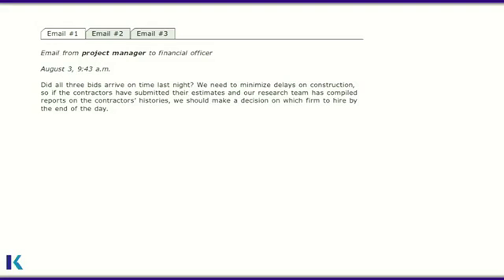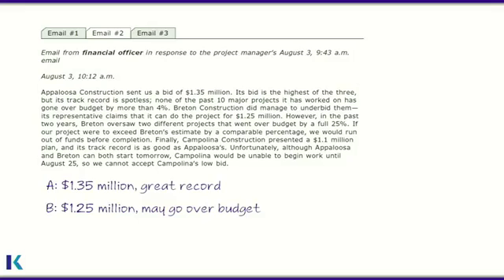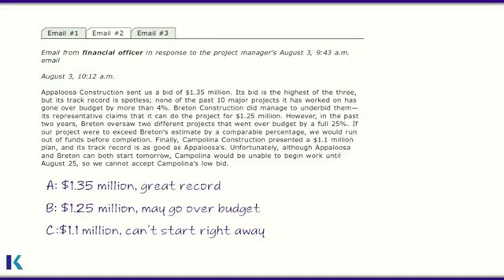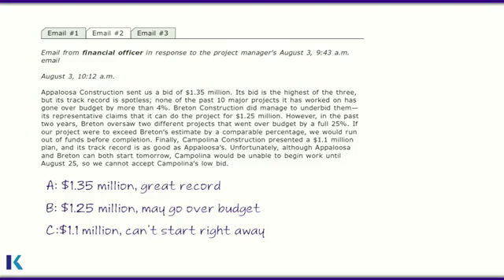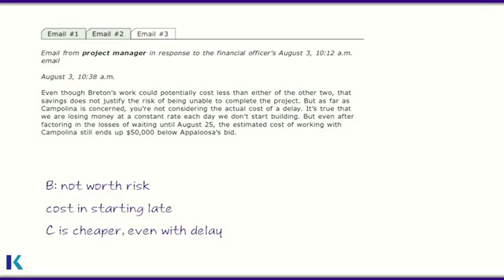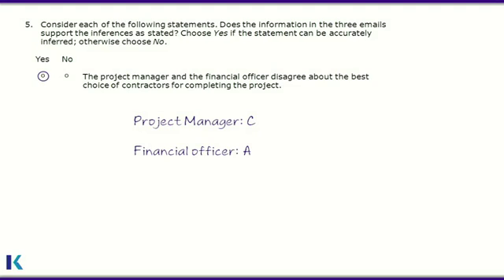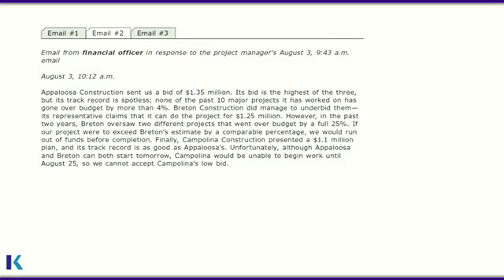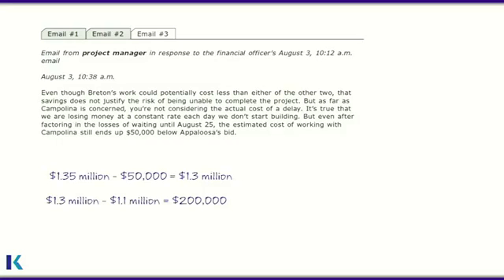ch 8 of 11 – multi source reasoning practice 2